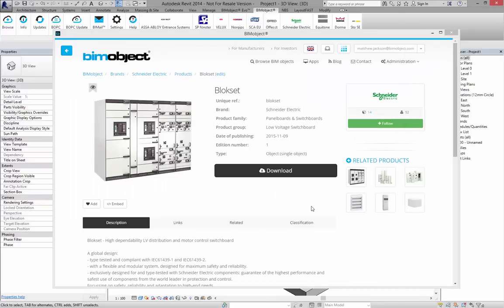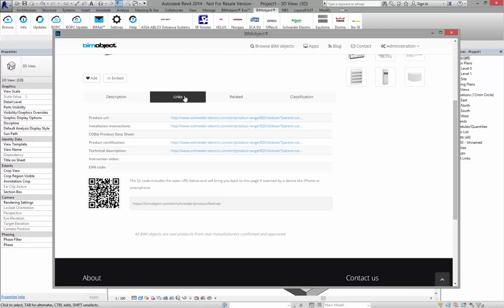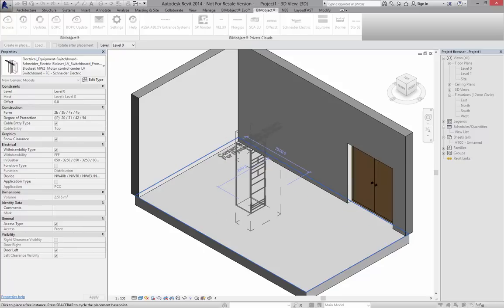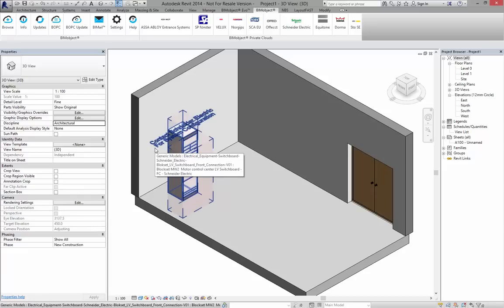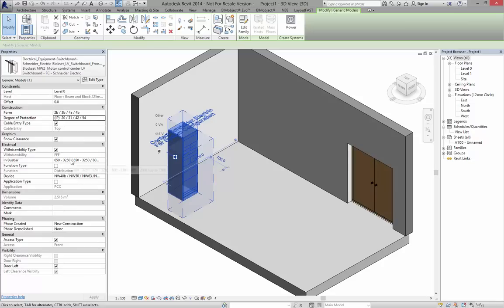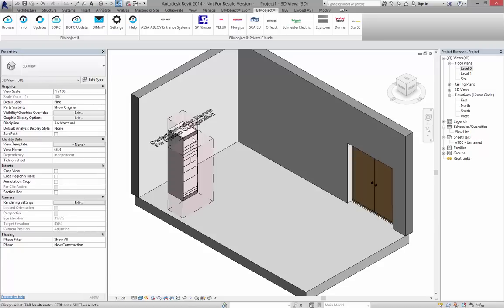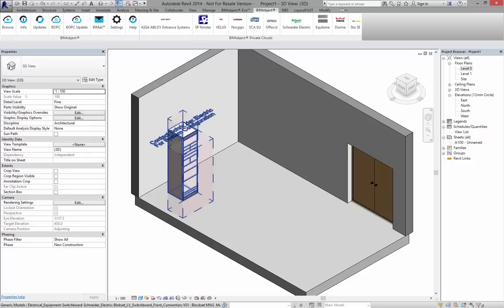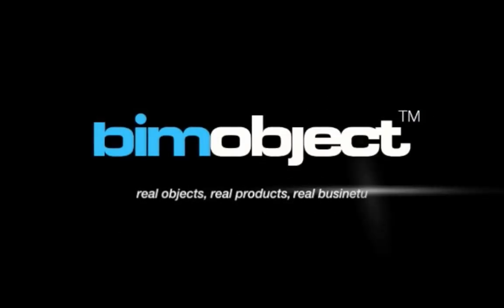Schneider Electric - Blokset Tutorial for Revit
Please download the Blokset BIM object as well as other objects from Schneider Electric and BIMobject